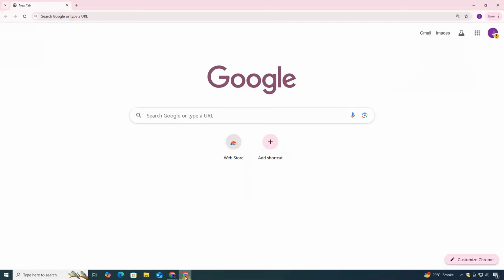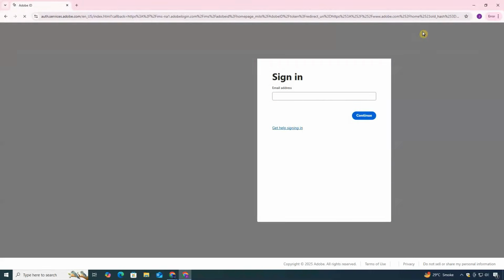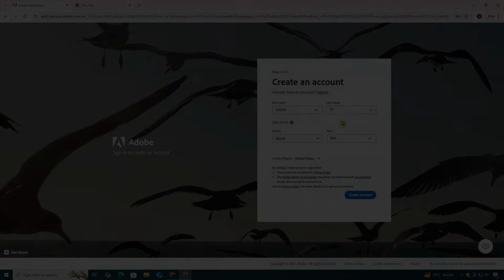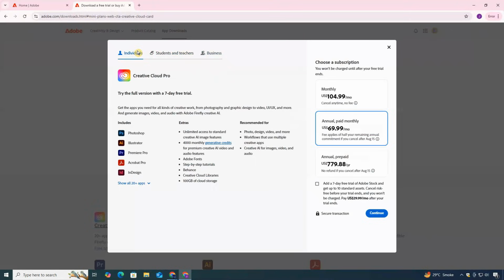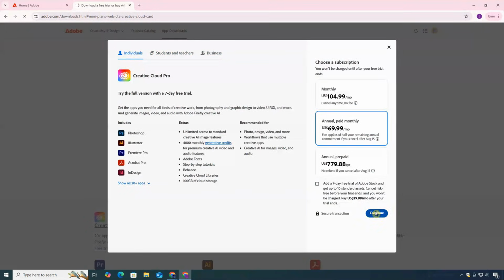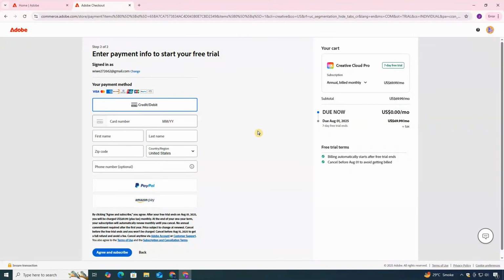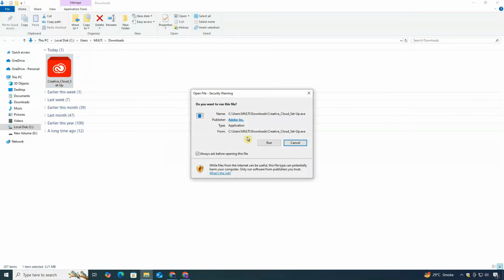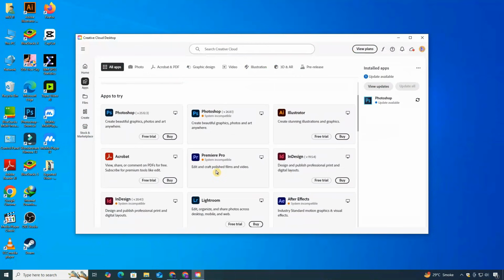How to Download Adobe Premiere Pro in PC, Mac & Laptop – 2025 (Windows 11/10)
Want to know how to download Adobe Premiere Pro in PC, Mac, or laptop in 2025? In this step-by-step video, I’ll show you exactly how to download Adobe Premiere Pro 2025 and install it on Windows 11, Windows 10, and macOS Whether you're a video editor, content creator, or beginner, this is the easiest way to get Adobe Premiere Pro on your system.

If you've been searching for how to download Adobe Premiere Pro in PC or how to download Adobe Premiere Pro in laptop, this guide will walk you through everything clearly and safely. This method also works if you're wondering how to download Adobe Premiere Pro Windows 11 or how to download Adobe Premiere Pro Windows 10. I’ve also included a working Adobe Premiere Pro 2025 download link for your convenience.

🔹 In this video, you’ll learn:
• How to download Adobe Premiere Pro in PC and install it step by step.
• How to download Adobe Premiere Pro in laptop without any complications.
• Adobe Premiere Pro 2025 download method that actually works.
• How to install Adobe Premiere Pro on both Windows 11 and Windows 10.
• How to download Adobe Premiere Pro 2025 in PC, Mac & laptop.
• Where to find the working Adobe Premiere Pro 2025 download link.
• A safe way to install Premiere Pro without errors or viruses.